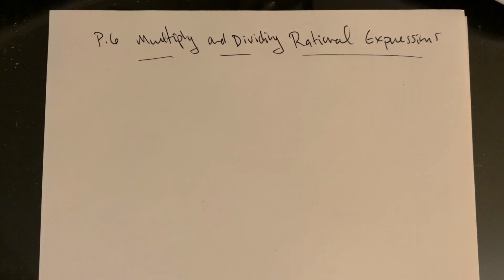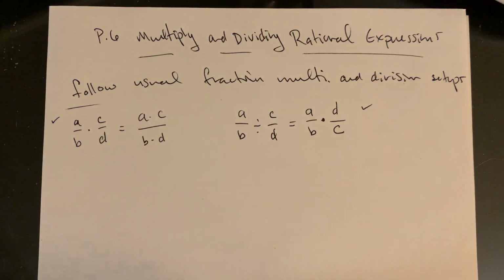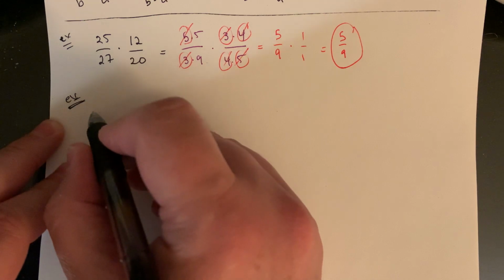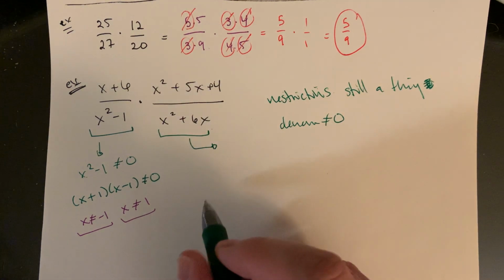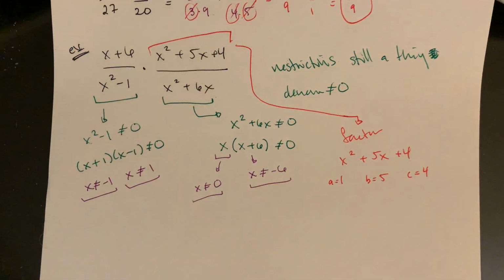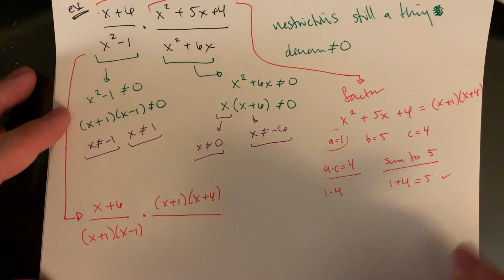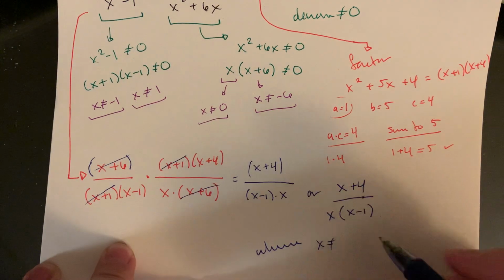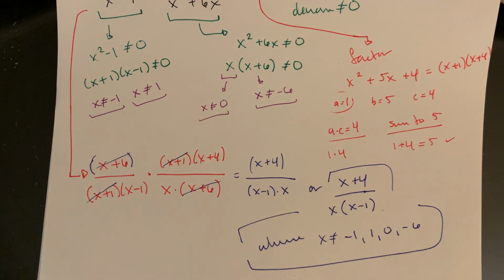MA 120 Sec P.6 Multiplying Rational Expressions